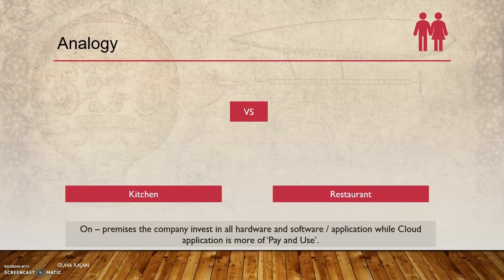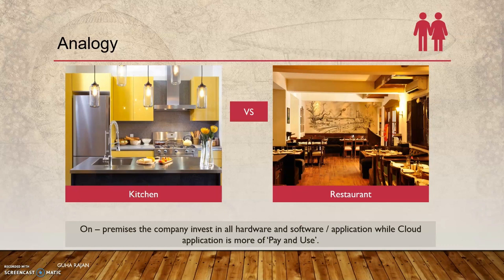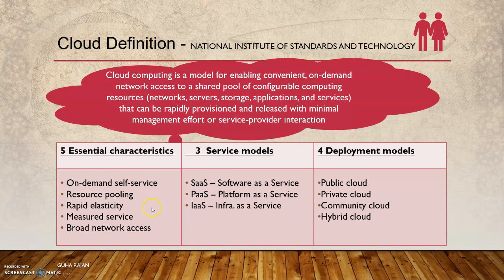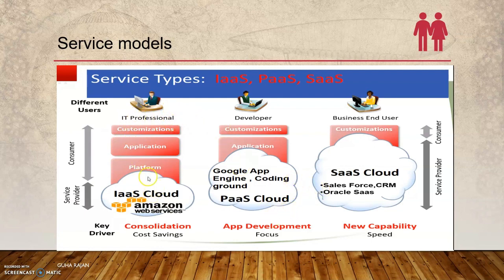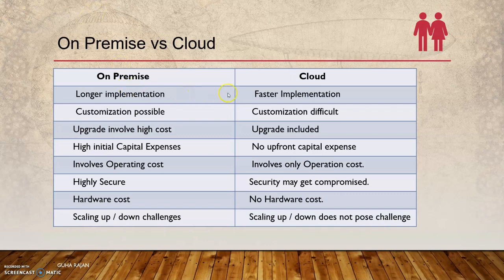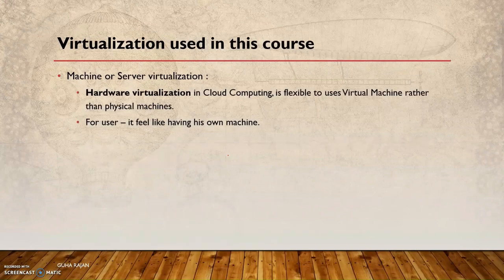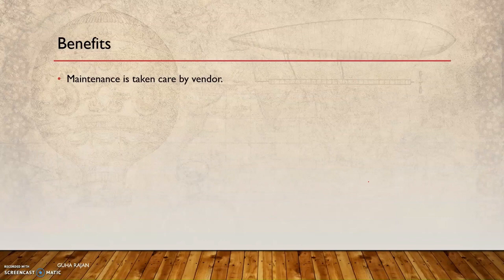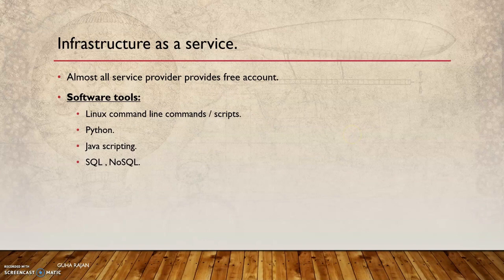Digital Transformation & Industry 4.0-Part 3: On-Premise vs Cloud, Virtualization, Approach to learn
Understand about Digitatal Transformation Technologies. This episode provides with a complete overview on Cloud.